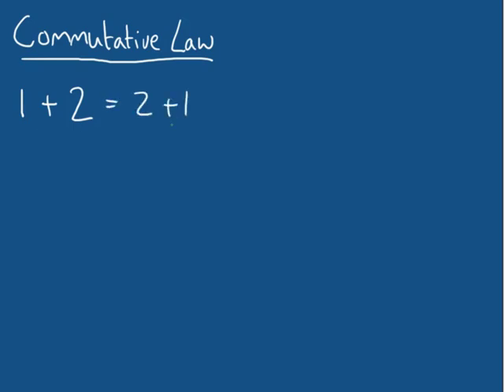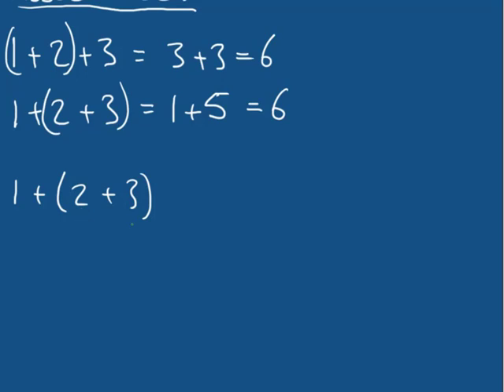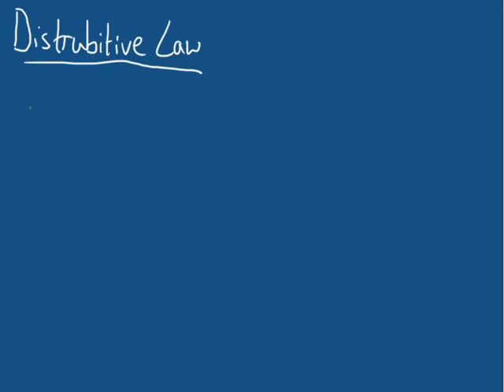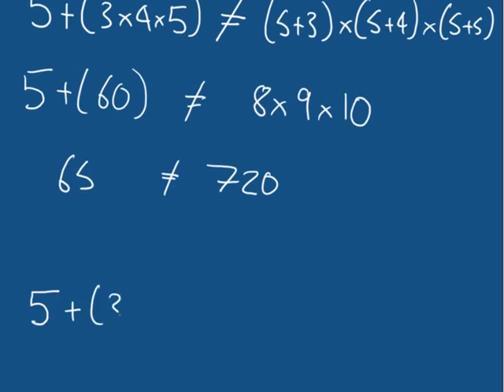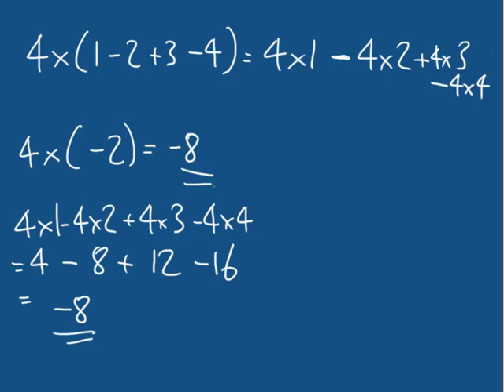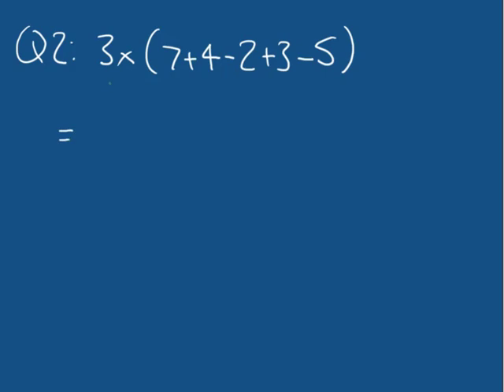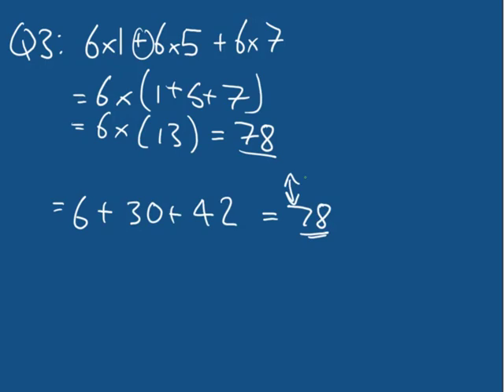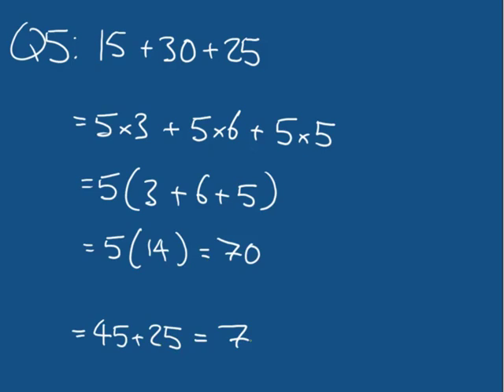003 3 the algebraic laws